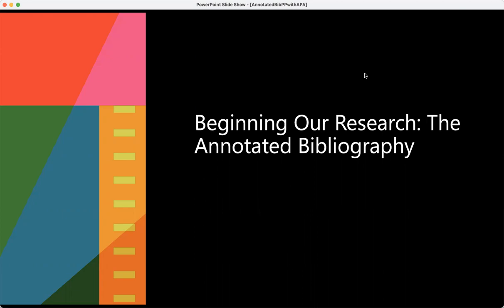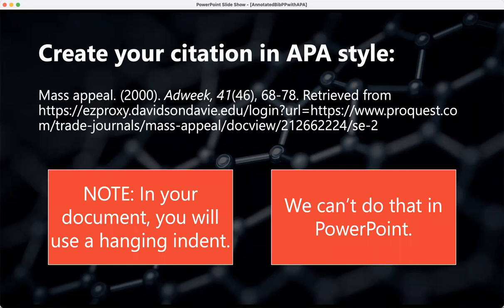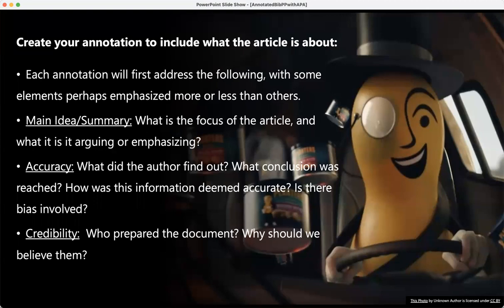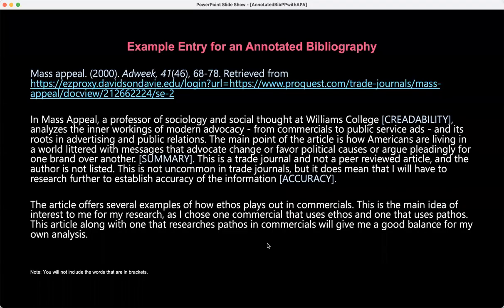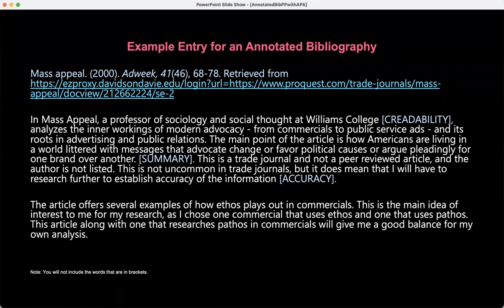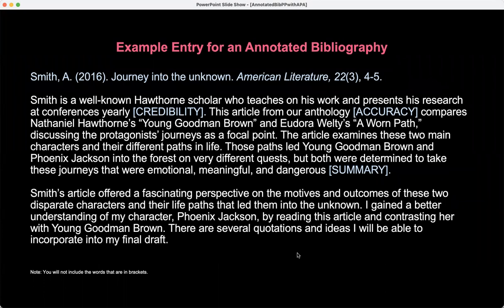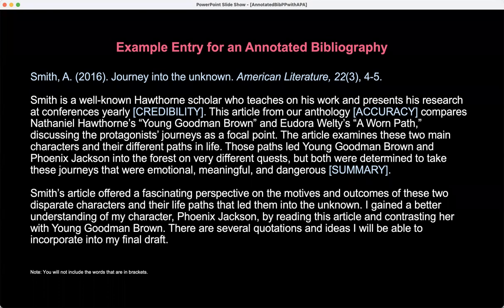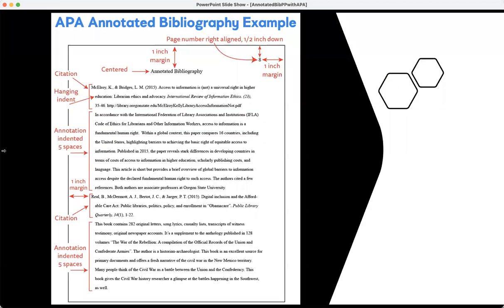APA Annotated Bibliography Help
Setting up an annotated bibliography requires analysis, summary, and reflection. This example uses APA.